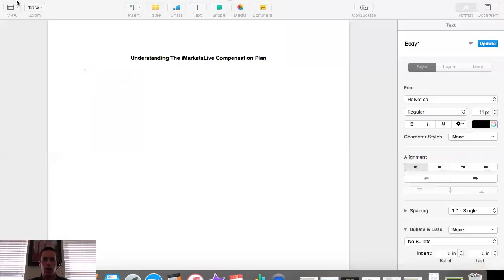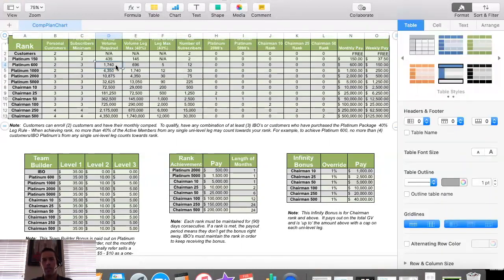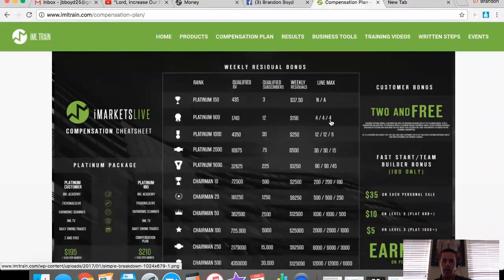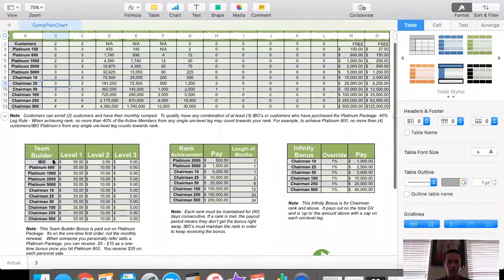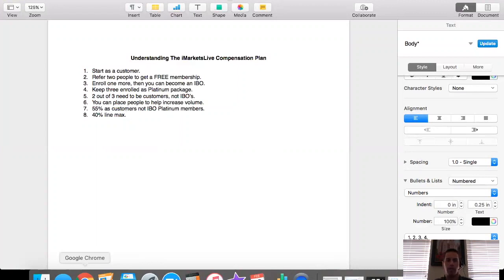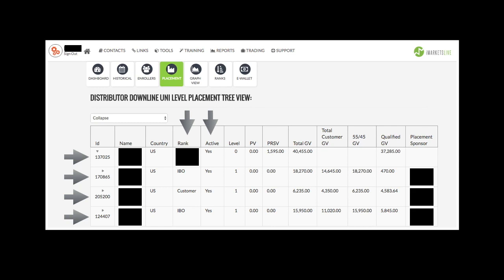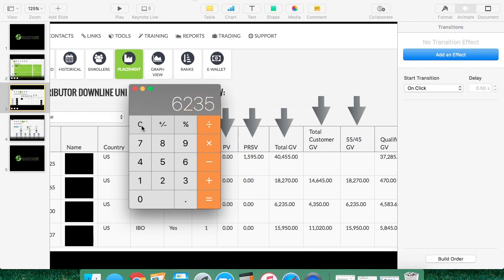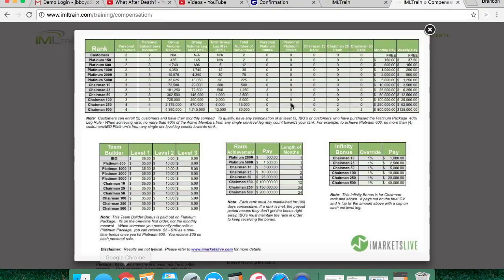Full DETAILED iMarketsLive Compensation Plan